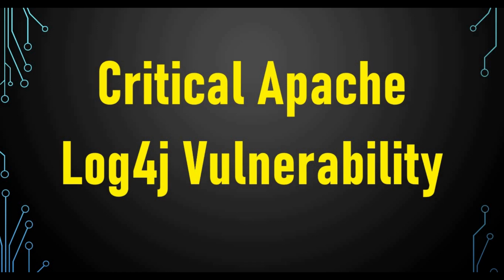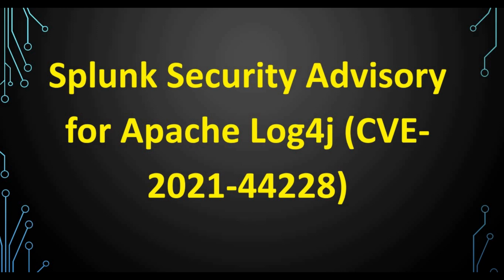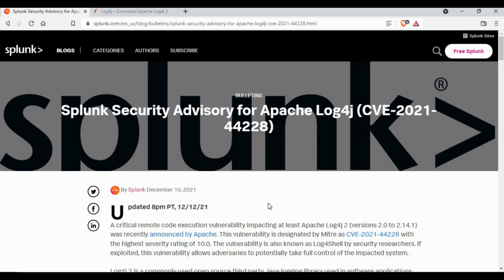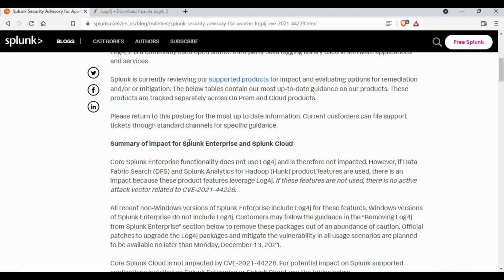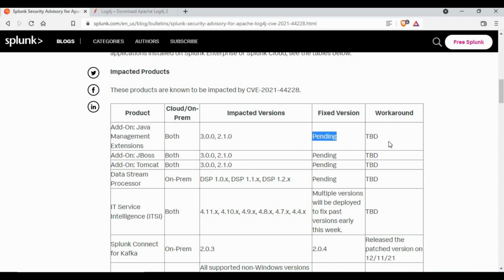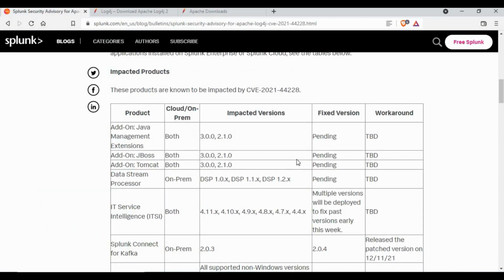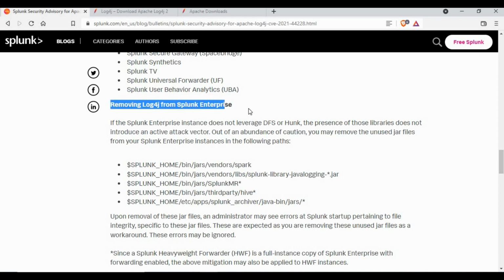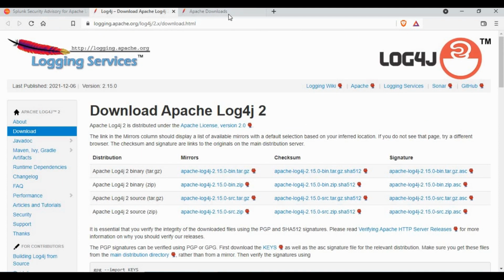Critical Apache Log4j Vulnerability | Impact For Splunk Enterprise And Splunk Apps